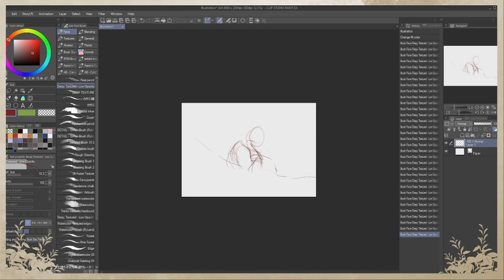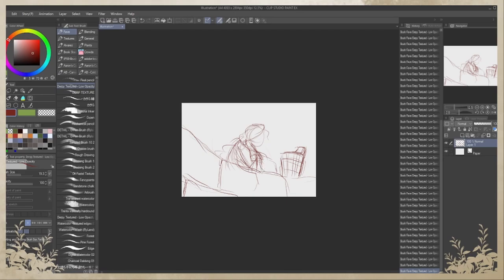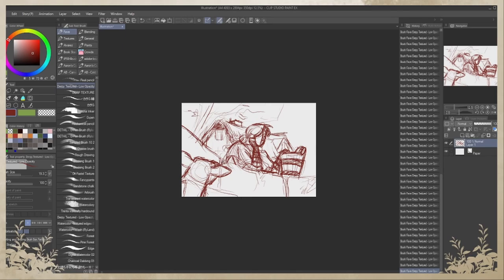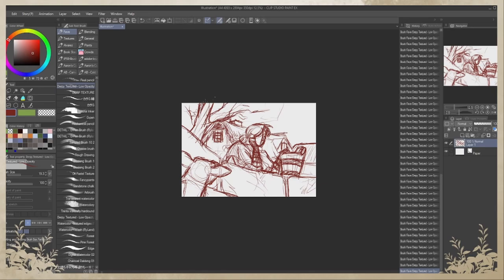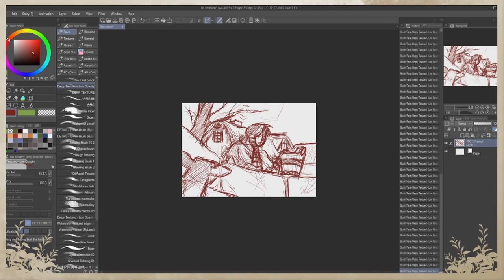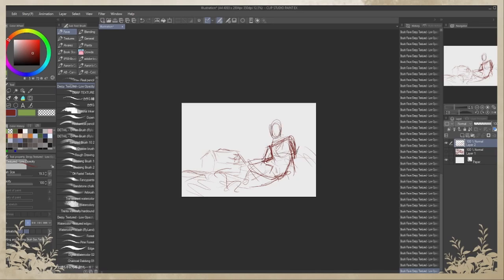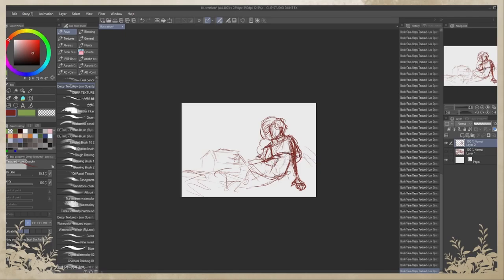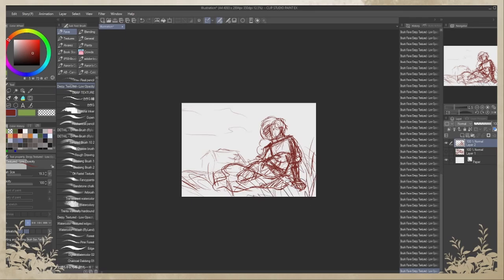when you can't art || talkative timelapse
Programs used:
Art - Photoshop CS6, Clip Studio Paint, Paint Tool SAI
Recording - OBS

Tech used:
Drawing - Cintiq 22HD
Recording - Canon EOS M50 / Samsung Galaxy A22